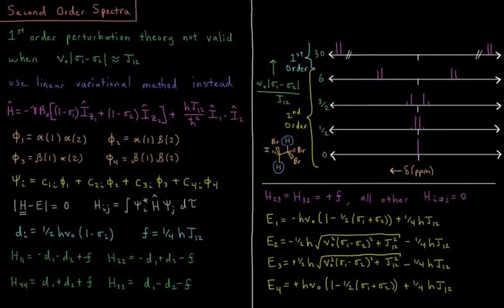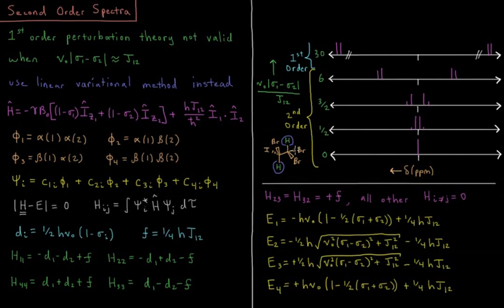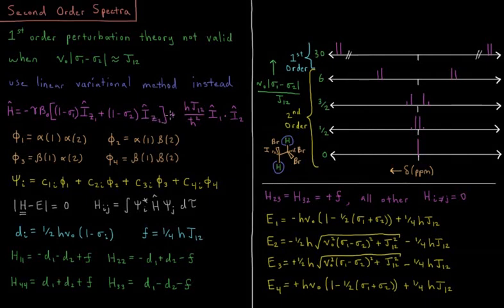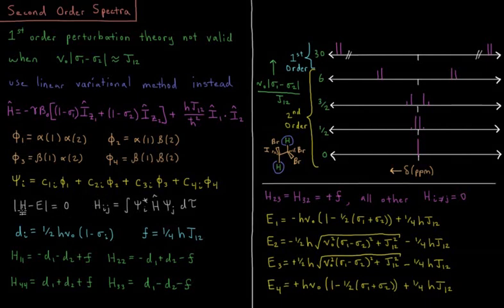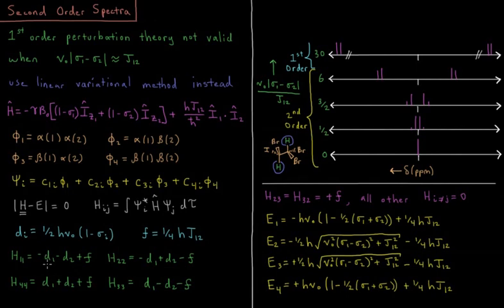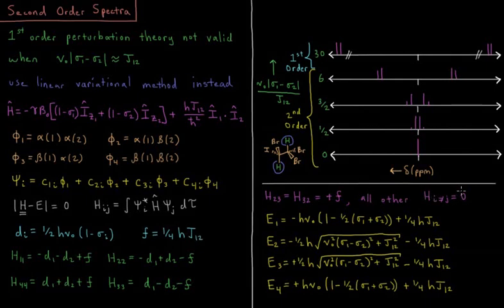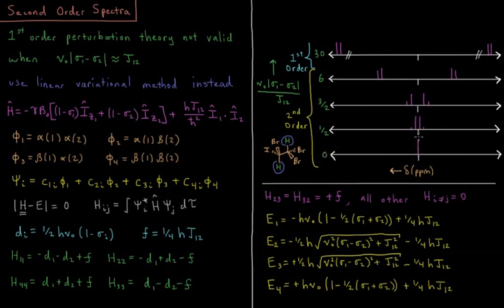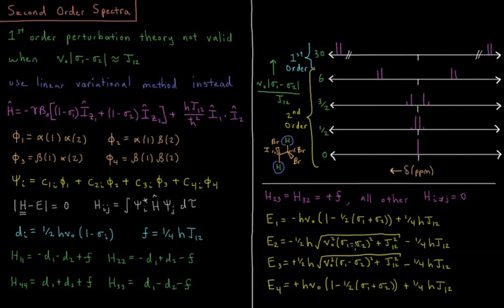Quantum Chemistry 13.11 - Second Order Spectra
Short lecture on 2nd order spectra in NMR.

In situations where adjacent spin 1/2 nuclei in a magnetic field couple to one another, 1st order perturbation theory is not sufficiently accurate when the coupling constant is large, the spectrometer frequency is small, or the nuclei have similar chemical shifts. In this case, the linear variational method must be used to predict the energy levels and spectral peaks.

--- Video Links ---

--- Social Links ---

--- Equipment ---

Drawing Tablet: Wacom Intuos Pen and Touch Small

Drawing Program: Autodesk Sketchbook Express